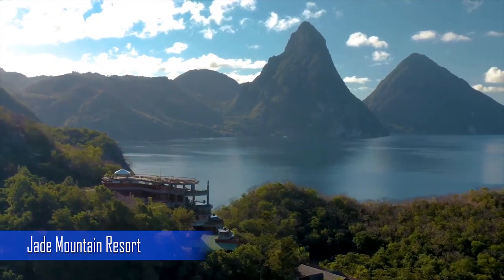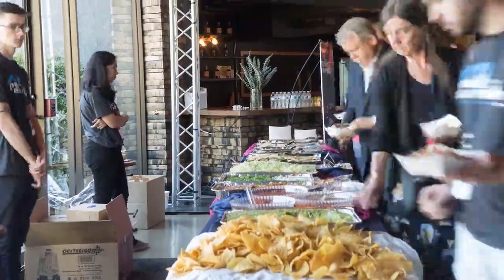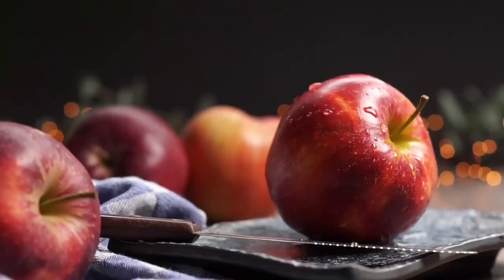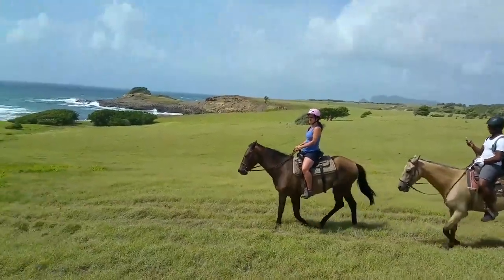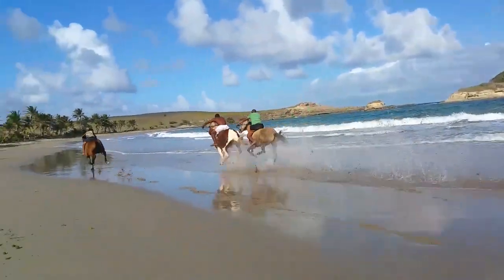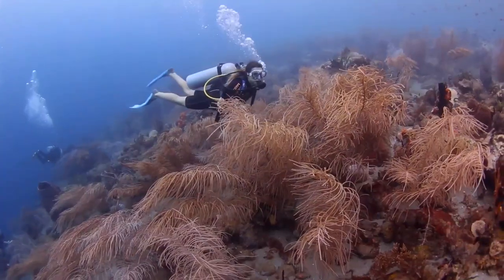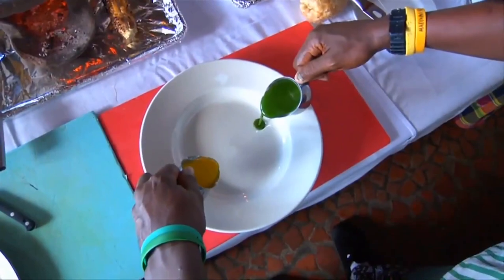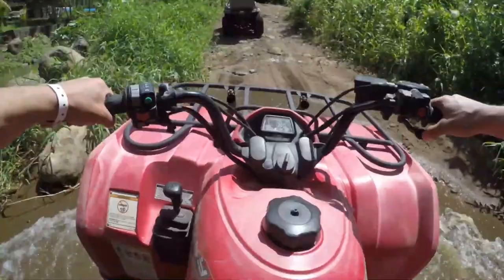St Lucia Romantic Travel Guide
Honeymooning Or Traveling On A Romantic Getaway? Our St Lucia Romantic Travel Guide Will Highlight All the Romantic Things To Try While You're On The BEAUTIFUL ISLAND!
Exciting or Relaxing Adventures Await. From Driving a Dune Buggy to Scuba Diving St Lucia, There is Something For Everyone! Don't Forget The Amazing Butler Service Available At The Top Resorts We've Suggested For You.
Which Activity Would You Choose For Your Romantic Getaway?